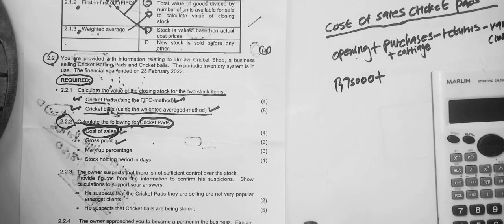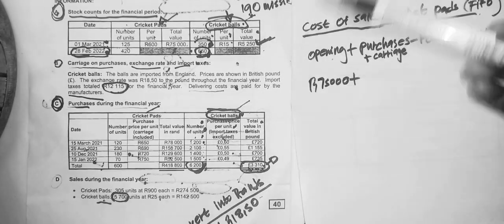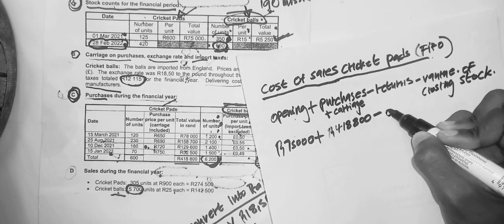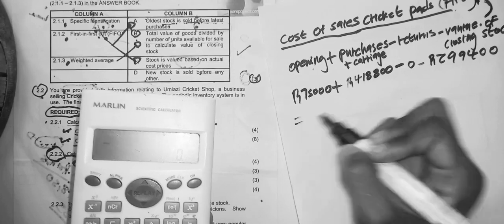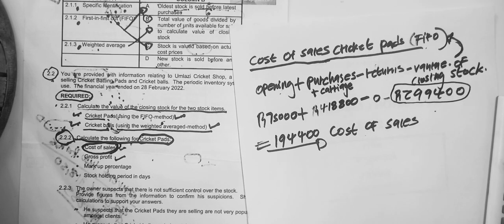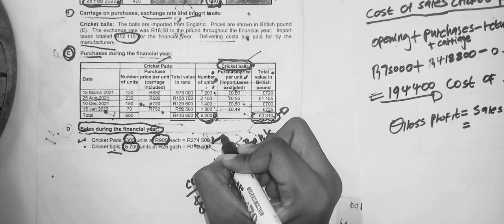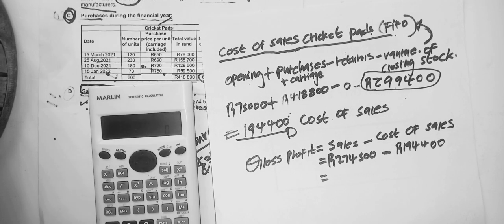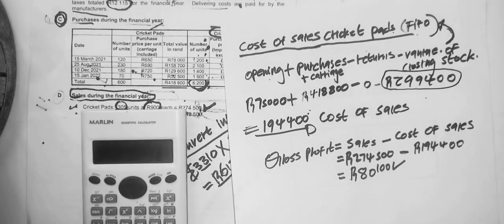Grade 12 Accounting: FIFO - Cost of sales and Gross profit Calculations (KZN June 2022)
a quick video of how to calculate cost of sales and gross profit on inventory valuation